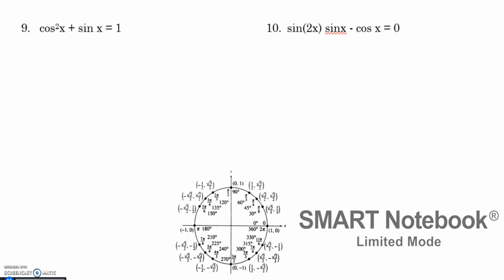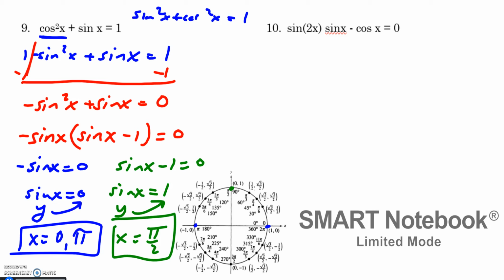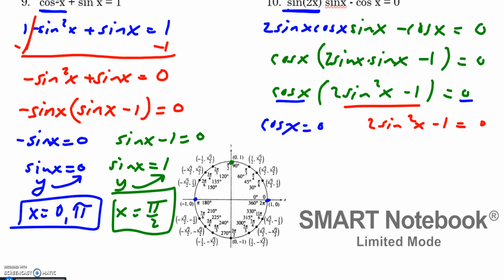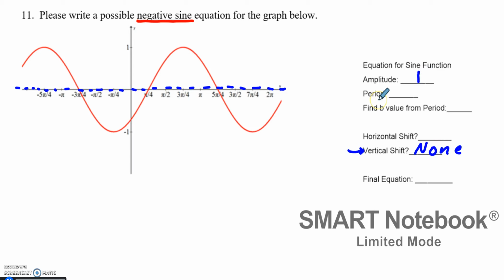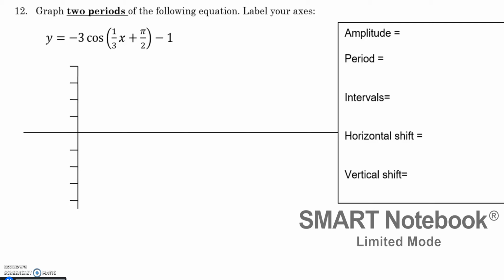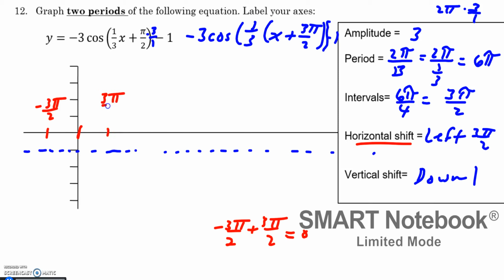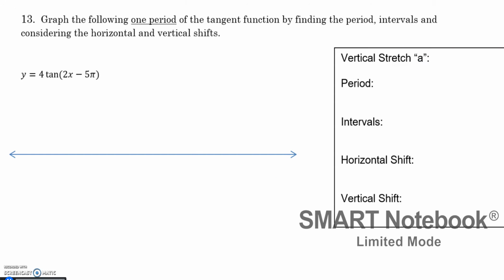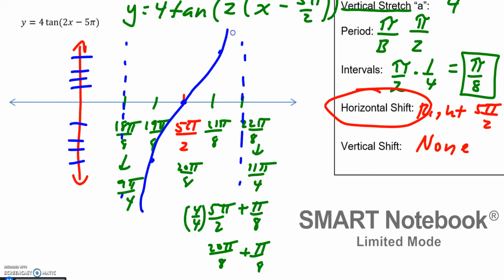Cumulative Review #8 (Problems 9-13)